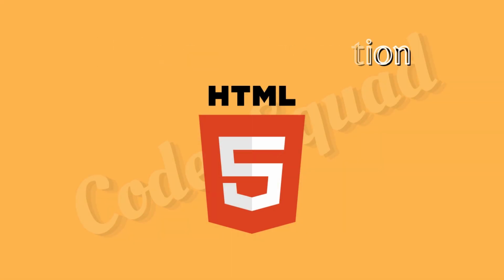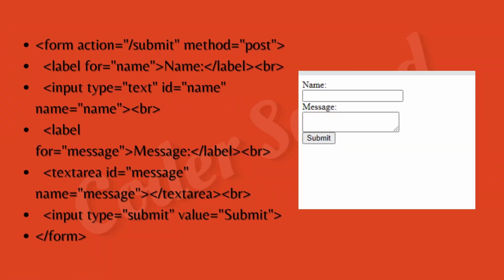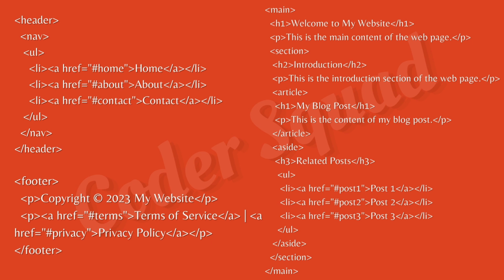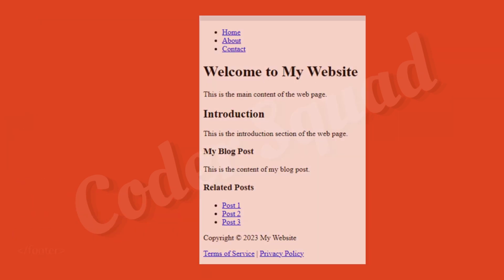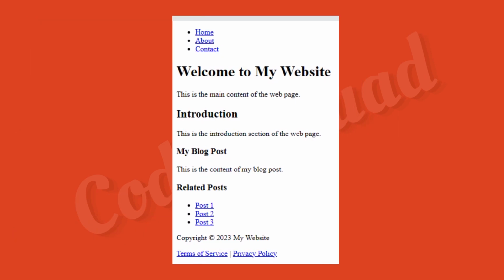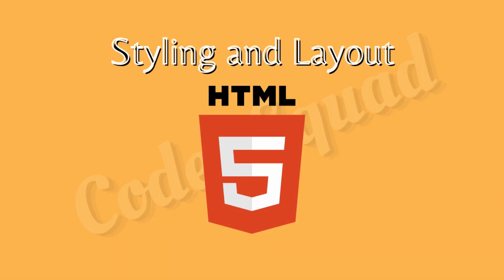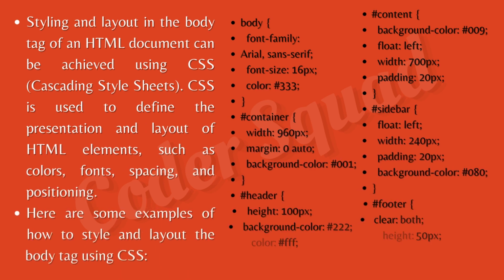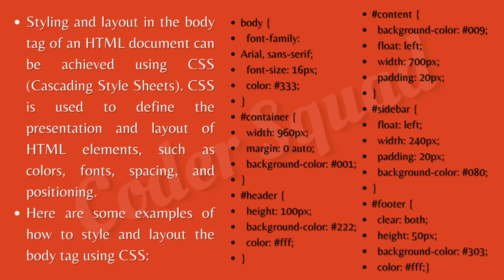What is body Tag in HTML | HTML Tutorial for Beginners | Coder Squad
🌐 Welcome to Coder Squad's HTML Tutorial Series! In this tutorial, we're exploring one of the fundamental components of HTML—the body tag. As a beginner in web development, understanding the body tag is essential for structuring and organizing the content of your web pages. Join us as we delve into the intricacies of the body tag, learn how to use it effectively, and discover its significance in creating dynamic and visually appealing web pages.

🌟 What You'll Discover in This HTML Tutorial:

Introduction to the body Tag: Gain a clear understanding of what the body tag is and its role in defining the main content area of an HTML document.
Structuring Web Content: Learn how to use the body tag to structure and organize the content of your web pages, including text, images, links, and other HTML elements.
Attributes of the body Tag: Explore common attributes of the body tag, such as bgcolor, text, link, vlink, and alink, and understand how they affect the appearance and behavior of the web page.
Styling the body Tag: Understand how CSS can be used to style the body tag, including setting background colors, text colors, fonts, margins, and padding.
🔍 Why Understanding the body Tag Matters in HTML:

Content Organization: Grasp how the body tag allows you to structure and organize the main content of your web pages, making them more readable and accessible to users.
Dynamic Web Pages: Explore how the body tag enables you to create dynamic and interactive web pages by incorporating multimedia elements, scripts, and other HTML content.
Accessibility: Understand the importance of using the body tag properly to ensure that web pages are accessible to users with disabilities and compatible with different devices and browsers.
🌐 Join the Learning Community:
Engage with us and fellow learners! Share your thoughts, questions, or your own experiences with the body tag in HTML in the comments section below. At Coder Squad, collaborative learning propels progress.

🔔 Ready to Master the body Tag in HTML?
Let's dive into the world of HTML, empowering you to create dynamic and engaging web pages with confidence!